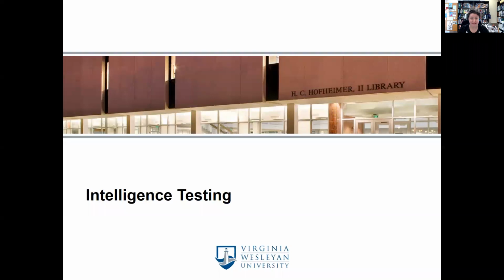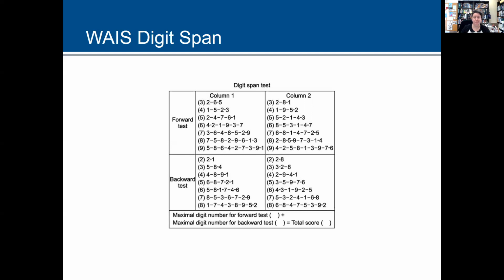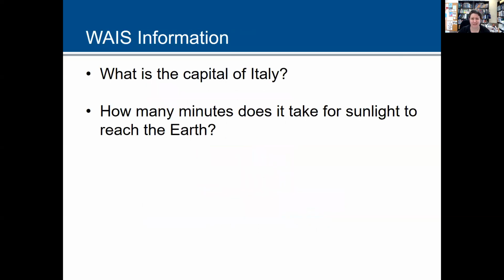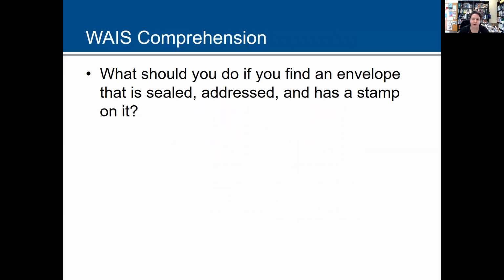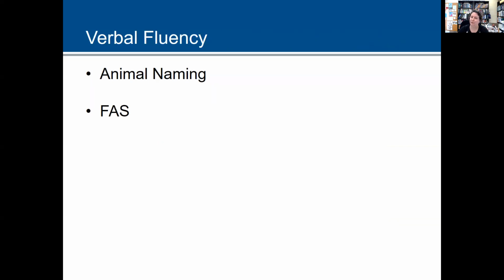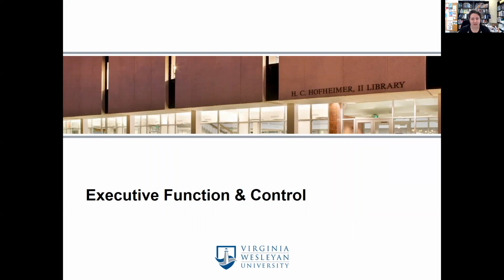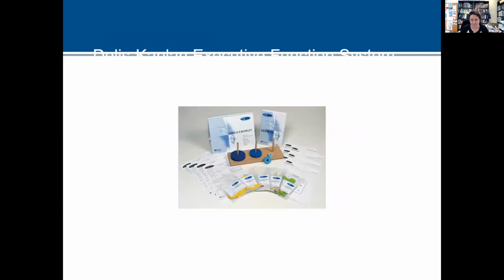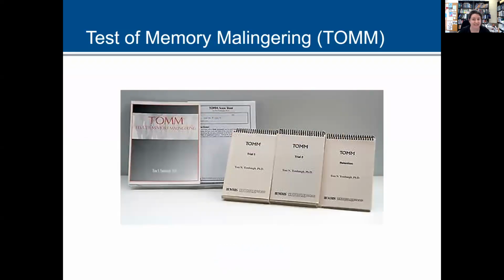Neuropsych Assessment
An introduction to Neuropsychological Assessment